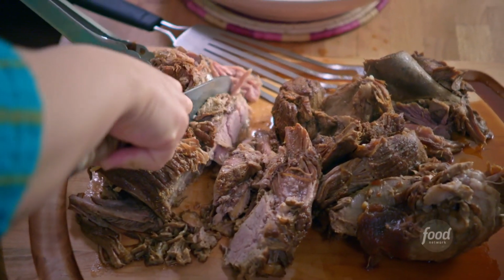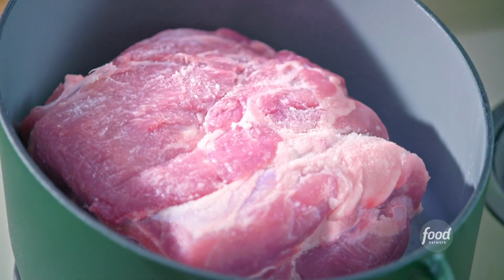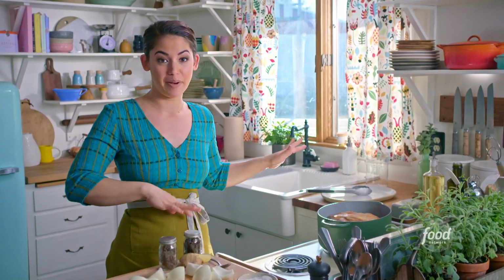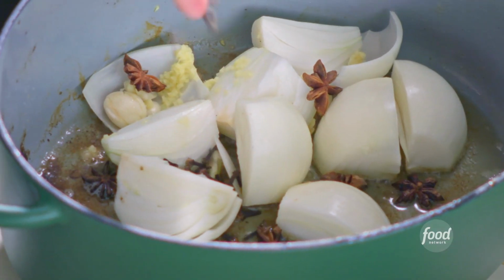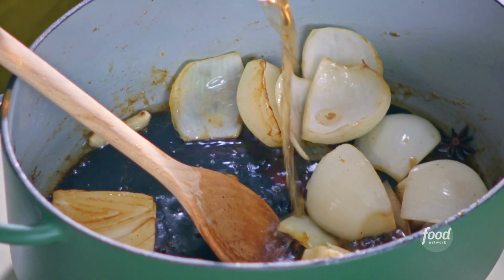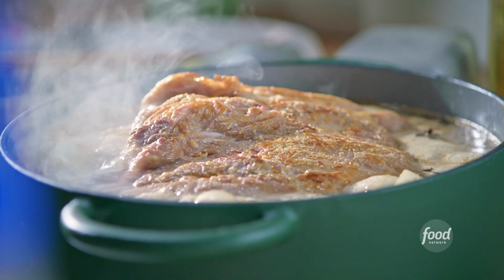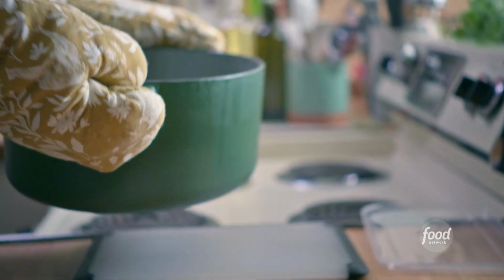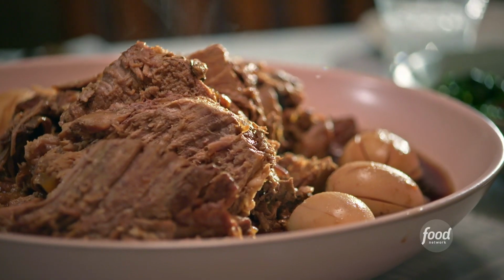Molly Yeh's Grandma's Tepong Pork | Girl Meets Farm | Food Network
Craving comfort food? You've got to try Molly Yeh's Grandma's Tepong Pork. The meat is so tender you won't need a knife!
GirlMeetsFarm, Sundays @ 11a|10c from 10/4/20 to 12/27/20.

Grandma's Tepong Pork
RECIPE COURTESY OF MOLLY YEH
Level: Intermediate
Total: 5 hr 10 min
Active: 45 min
Yield: 6 to 8 servings

Ingredients

1/4 cup vegetable oil
One 9- to 10-pound whole pork shoulder, skin-on, bone-in
2 medium onions (291 grams, 10.3 ounces), quartered
4 cloves garlic (26 grams, .9 ounces), smashed
2-inch piece peeled ginger (40 grams, 1.4 ounces), minced (about 3 tablespoons)
10 cloves
6 whole star anise pods
3 tablespoons dark brown sugar
1 cup dark soy sauce
1 cup sherry vinegar or sherry cooking wine
6 large eggs

Directions

Heat the oil in a large ovenproof pot over medium heat until shimmering. Sear the pork skin-side down until it starts to turn golden brown, 5 to 6 minutes. Remove from the pot and set aside. Add the onion, garlic, ginger, cloves and star anise and cook, stirring occasionally, until the onions start to soften, 4 to 5 minutes.

Stir in the brown sugar and cook, stirring frequently, until melted, 1 to 2 minutes. Pour in the soy sauce and vinegar and stir to combine. Add the pork back to the pot skin-side down and cover with water (about 10 cups). Bring the mixture to a boil over medium-high heat. Cover and transfer the pot to the oven. Cook until the pork is tender and easily shredded with a fork, 3 1/2 to 4 hours.

Meanwhile, place the eggs in a medium pot and cover by 2 inches with cold water. Bring the water to a boil over medium-high heat. Once boiling, immediately turn off the heat and cover the pot. Let the eggs sit in the hot water for 3 minutes. Drain the water and submerge the eggs in a bowl of ice water to stop the cooking. Peel the eggs and cut 4 to 5 small slits into the whites of each egg. Refrigerate the eggs until needed.

Remove the pork from the pot and set the pot over high heat. Bring the liquid left in the pot to a boil and reduce by half or until thickened, about 30 minutes (you should have 4 cups of liquid left). Add the eggs to the pot and cook for an additional 5 to 6 minutes so the sweet and salty sauce gets into the yolks of the eggs. Strain the sauce into a bowl or gravy strainer and skim off the fat. Slice the pork and spoon the sauce over the top. Serve with the eggs on the side.

[Video title]
[Video URL]